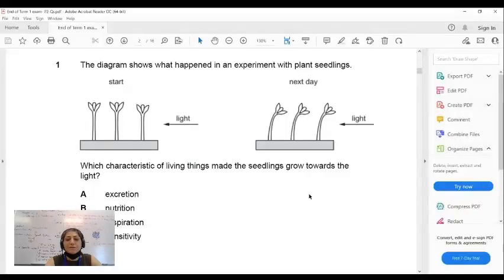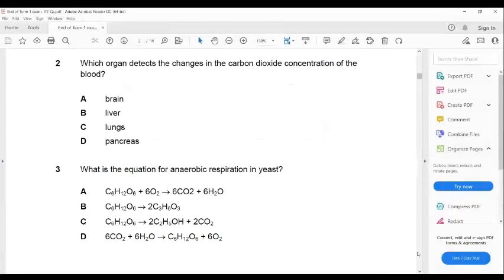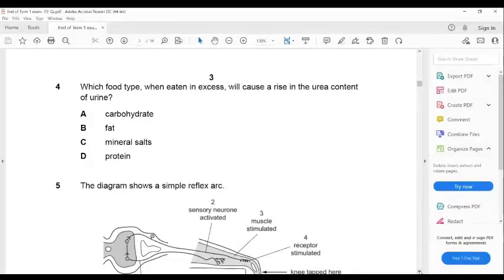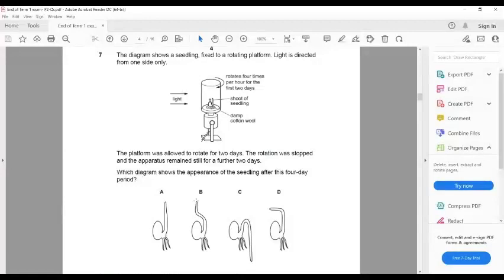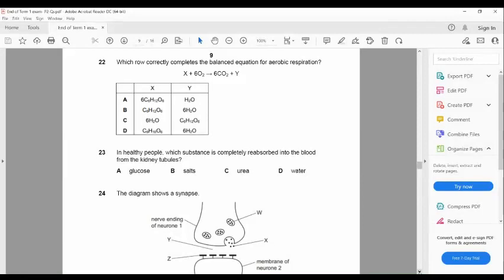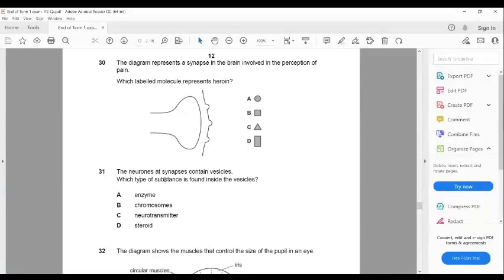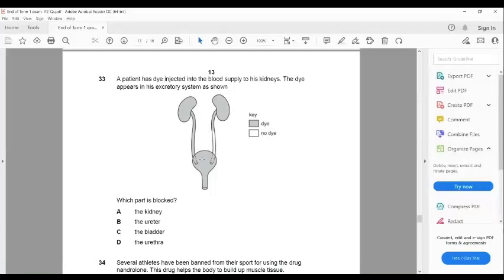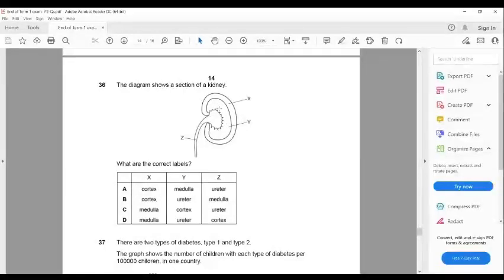BIOLOGY IGCSE- 0610- PAST PAPER DISCUSSION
BIOLOGY IGCSE 0610 DISCUSSION ON PAST PAPER QUESTIONS:
Get the paper from the link bellow:

TOPICS:
  13 Excretion in humans
14 Coordination and response
 14.1 Nervous control in humans
  14.2 Sense organs
14.3 Hormones in humans
14.4 Homeostasis
14.5 Tropic responses
 15.1 Drugs
15.2 Medicinal drug
15.3 Misused drugs
16 Reproduction
16.1 Asexual reproduction
16.2 Sexual reproduction
16.3 Sexual reproduction in plants